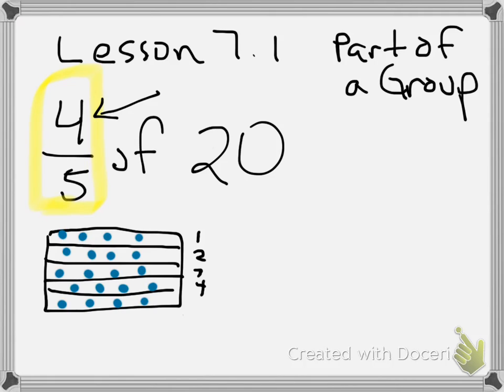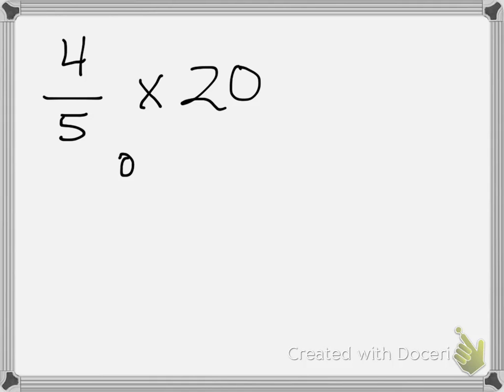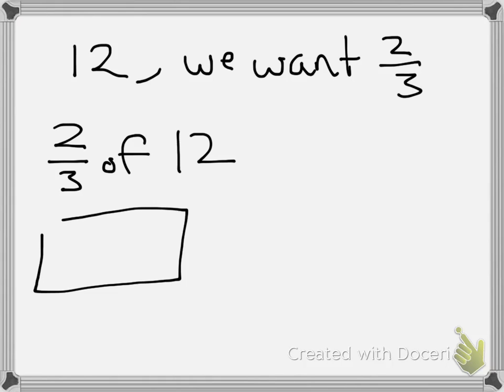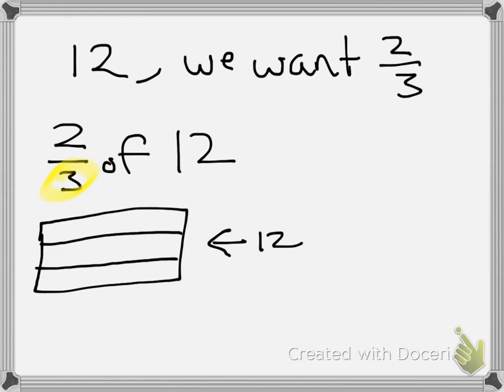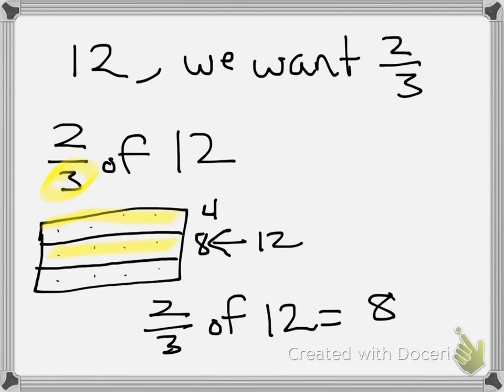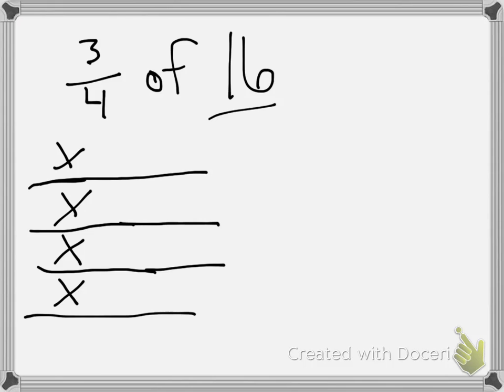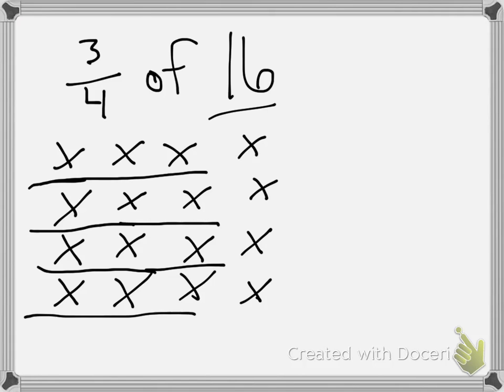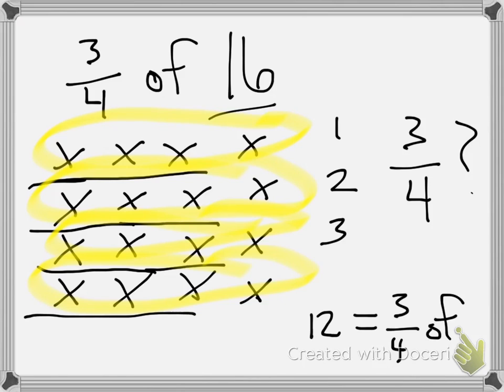Lesson 7.1 Finding Part of a Group